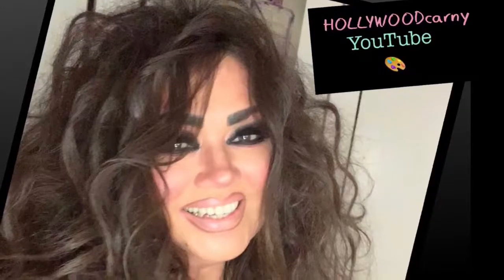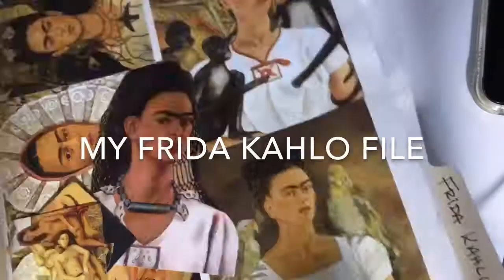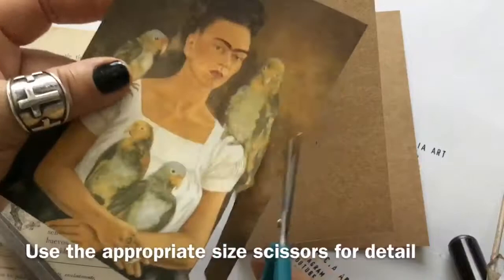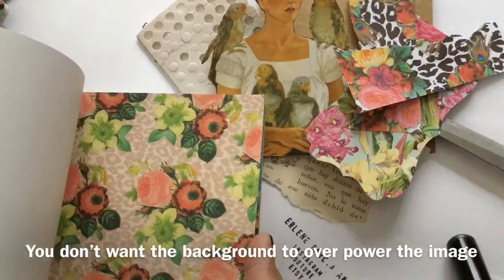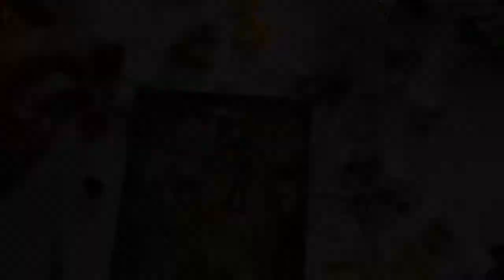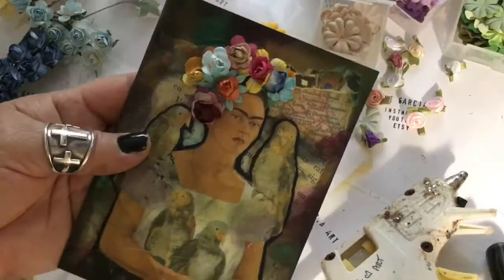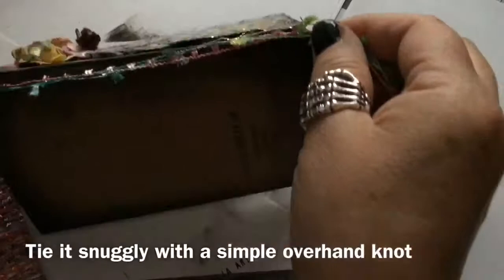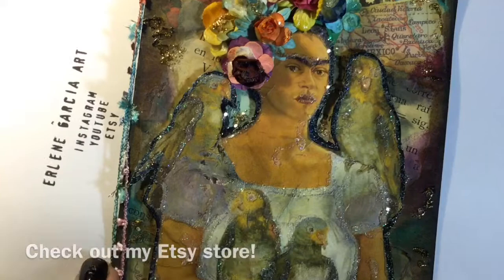Frida Kahlo 3D Card FUN and Easy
Create a Frida Kahlo greeting card with 3D flowers ! Easy DIY